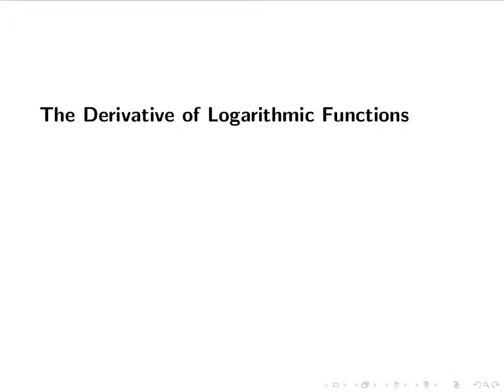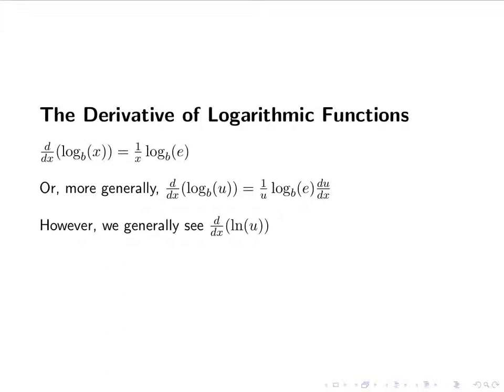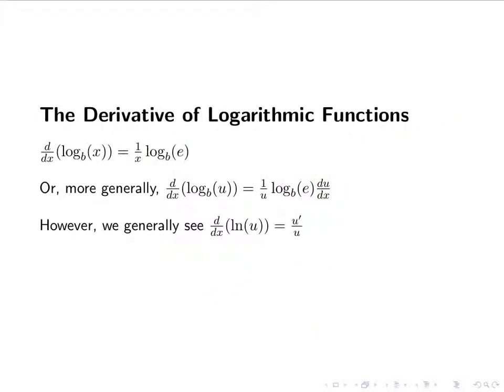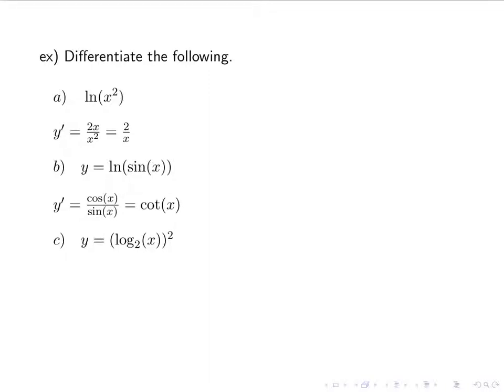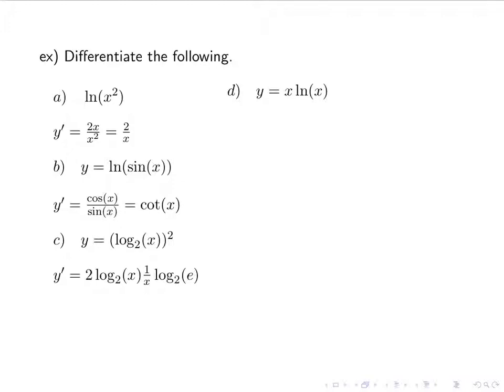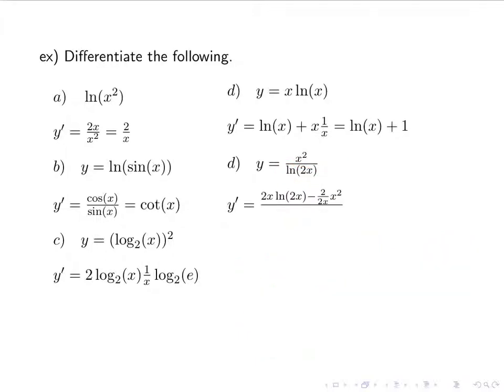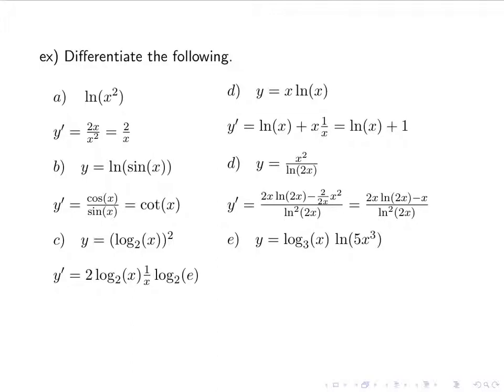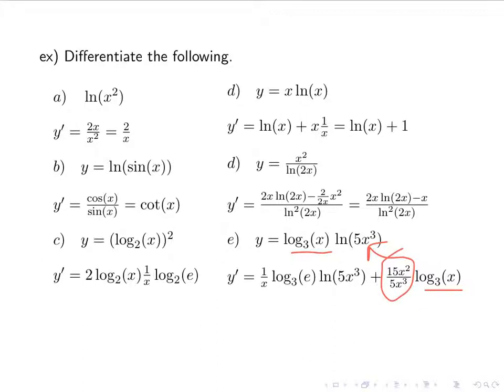Derivatives of Logs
Differentiating logarithmic functions.